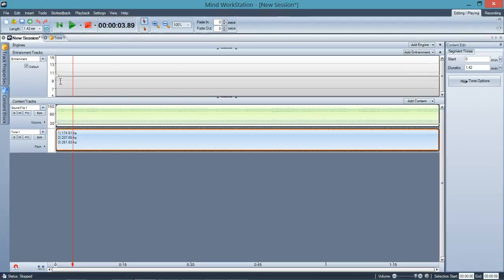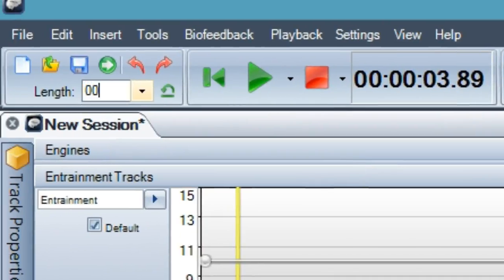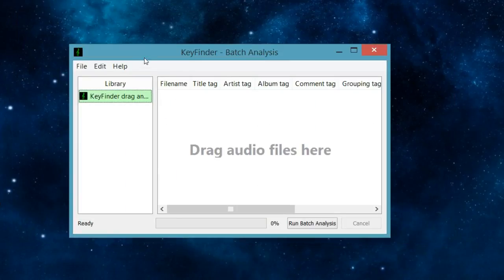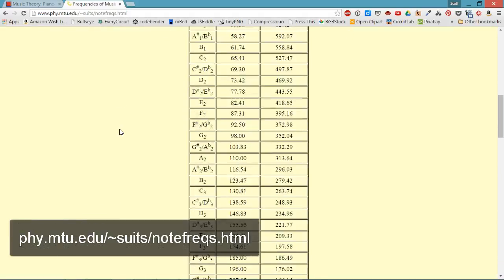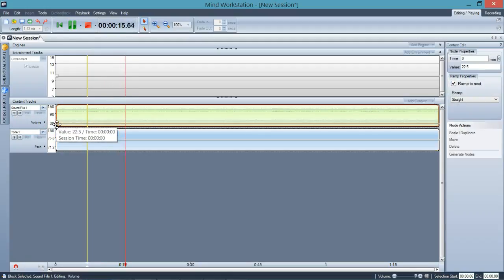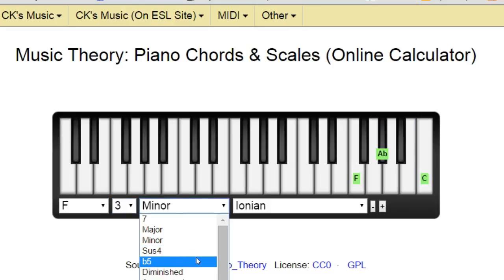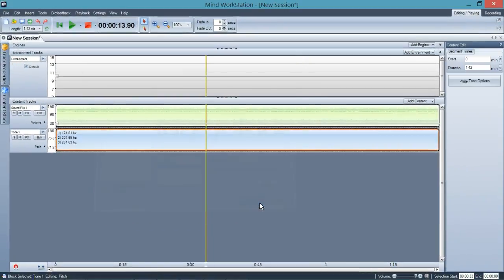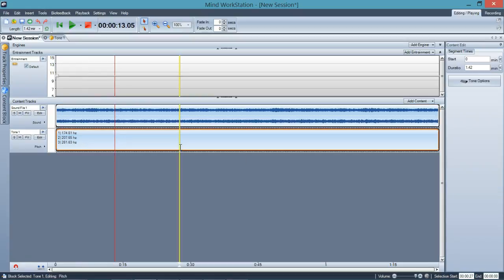Matching Pitch of Entrainment to a Music Track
A detailed tutorial on using Mind Workstation from Transparent Corporation to match the pitch of a brainwave entrainment track to the pitch of a music file.

Covers exporting ThoughtSounds tracks, using KeyFinder to determine the musical key, using websites and music calculators to find the right frequencies.

Presented by Scott Hendrickson from MindPlace aka Neuroasis.